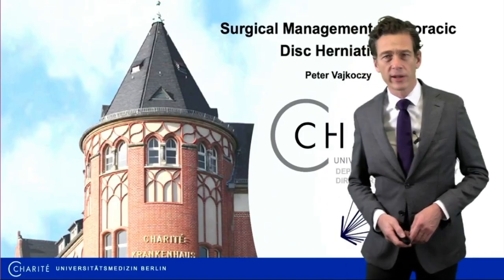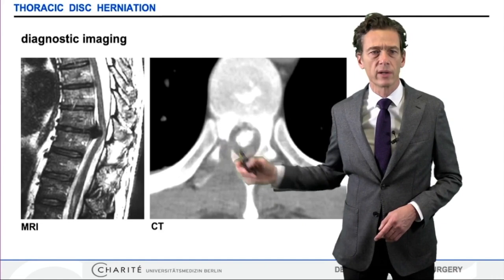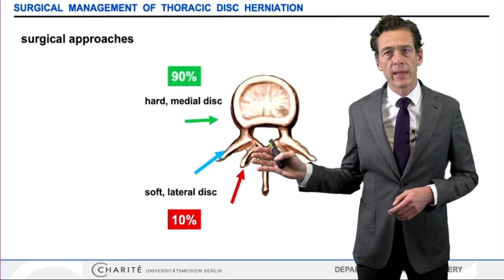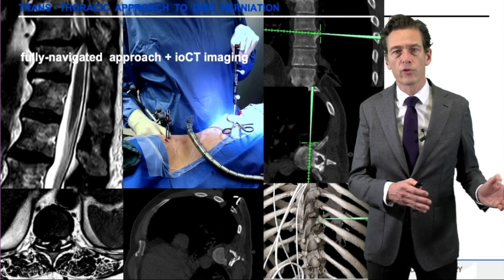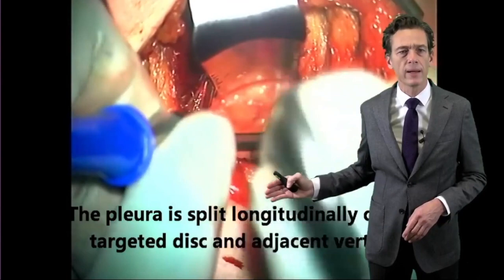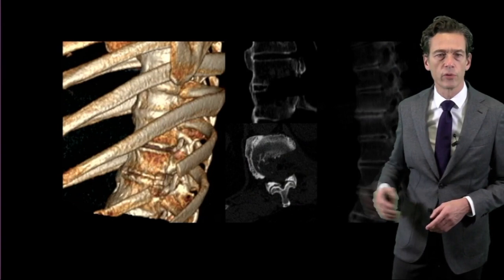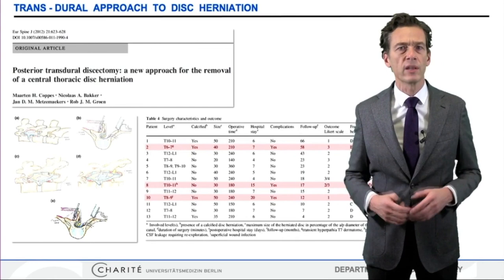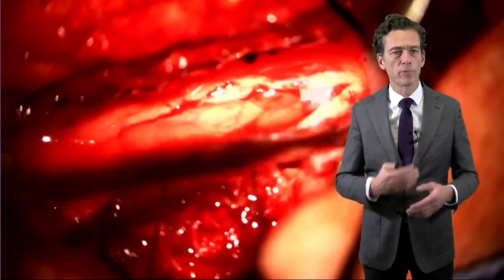Treatment strategies for thoracic disc herniation Peter Vajkoczy